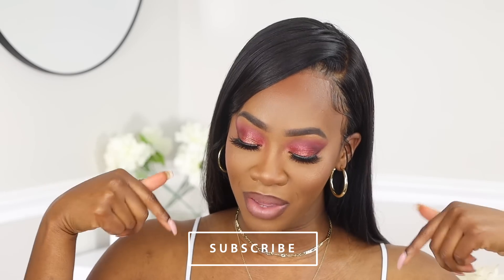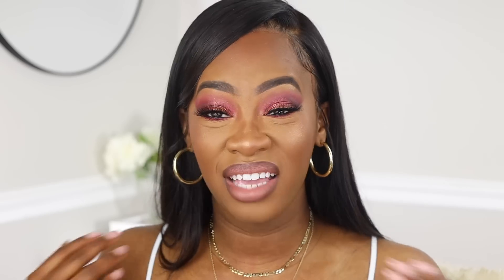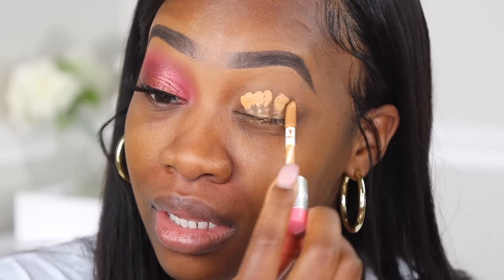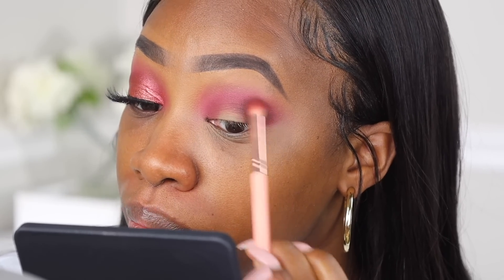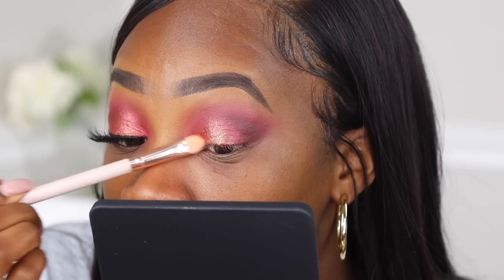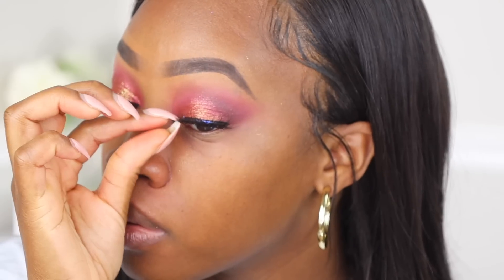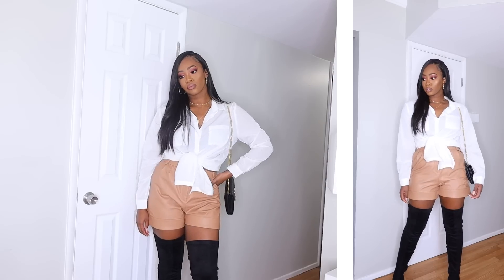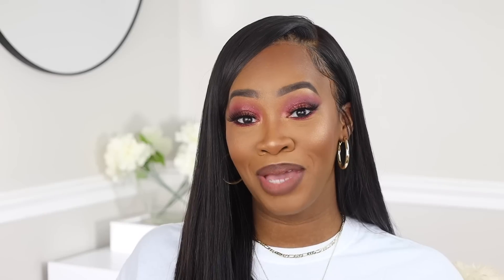Holiday FULL GLAM Makeup Tutorial + Outfit + Jewelry | Maya Galore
I know you will love them!

-Maya xoxo

*OUTFIT DEETS*
Top: Missguided
Shorts: Express
Boots: PrettyLittleThing
Bag: YSL

*PRODUCTS USED*

PRIMER: Laura Mercier Foundation Primer
FOUNDATION: NARS Natural Radiant Foundation (Macao)
CONCEALER: Maybelline Fit Me Concealer (Dark Coffee)
HIGHLIGHT: Morphe Highlighter Palette
POWDER: Laura Mercier Translucent
EYES: Juvia's Place The Saharan II + ABH X Jackie Aina + Coloured Raine Juicy Boost + NARS PowerChrome Pigment
LIPS: Juvia's Place Koala Liner + Maybelline SuperStay Matte Ink (Chai)

Sigma: GALORE
Coloured Raine: MAYAGALORE
Morphe: GLAMFAM476
Colourpop: 5MAYAGALORE
OFRA: GALORE

*FAQS*
Age: 30
School: Spelman College
Camera: Canon EOS R
Editing Software: Final Cut Pro X for MacBook